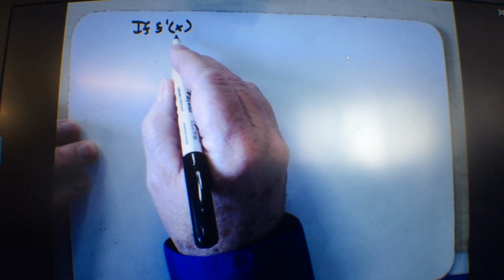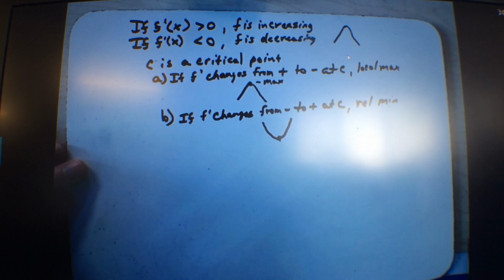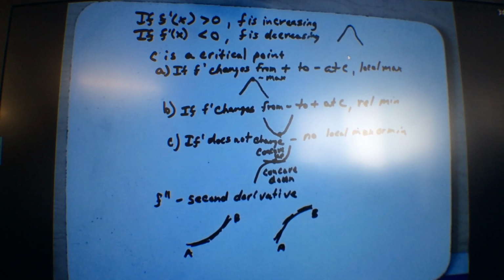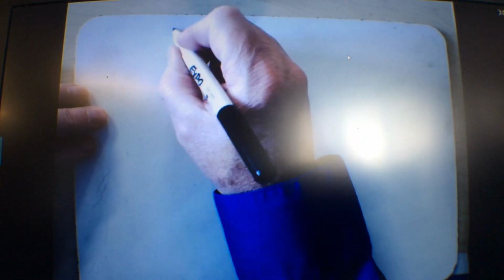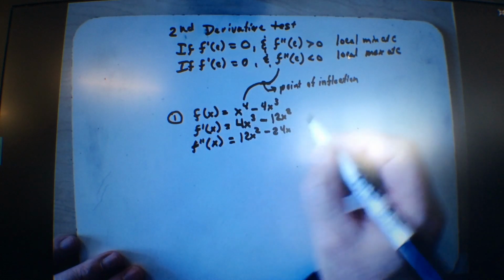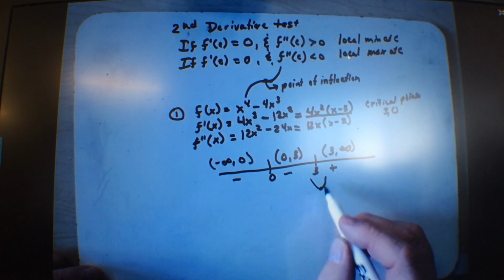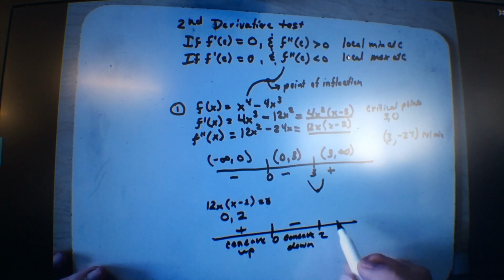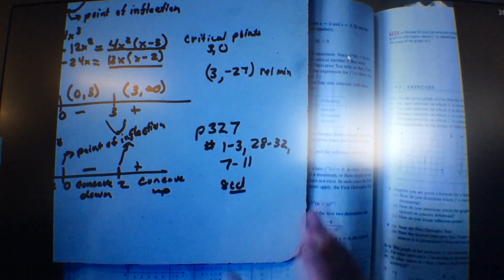Calculus 4.3 Derivatives and Graphs